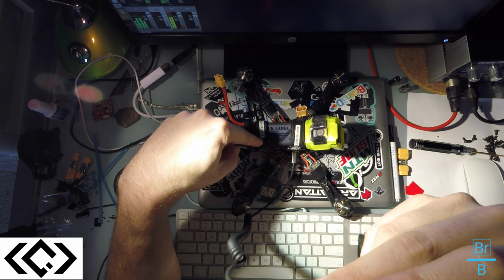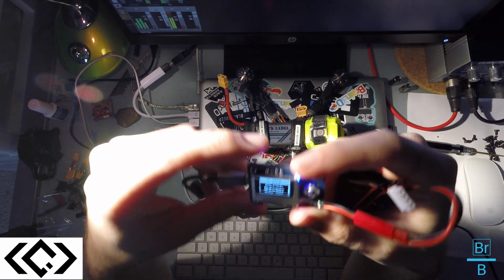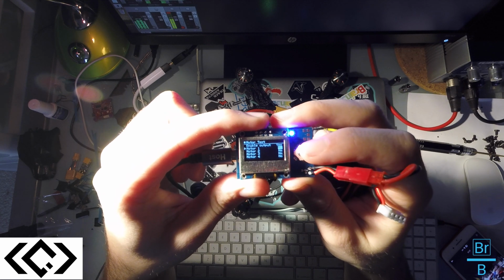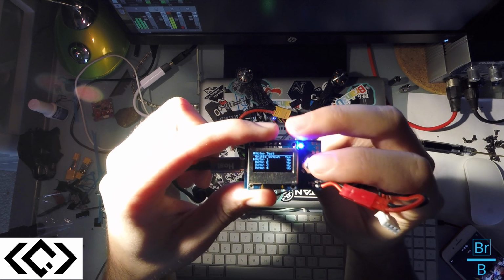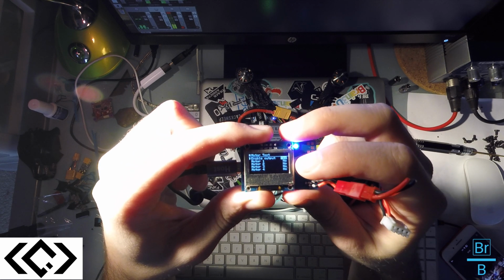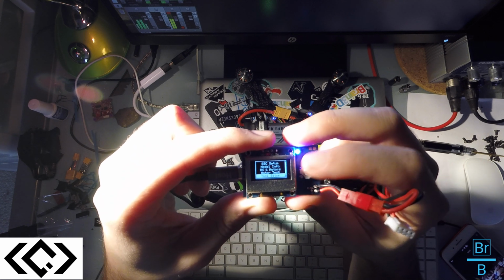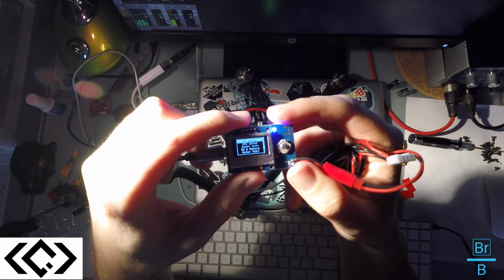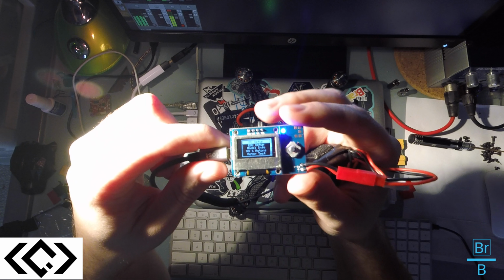KISS Keychain Configurator | Overview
This is an overview video for the KISS Keychain Control by Alexander Federov. This is a full featured GUI in your pocket without the need to have a laptop. The only thing it can’t do is flash your FC or ESC’s. I'll be putting out shorter videos on it in the future as updates get pushed out by Alex.

HD Footage:
GoPro Session5
TBS Jello Guards
Brain3d TPU Mounts

Whoop Class Quad:
NewBeeDrone Acrobee V2
NewBeeDrone 3-Blade Props
NewBeeDrone Gold Motors

3in Quad:
FalconMultirotors SplitShark
KISS CC flight controller
RunCam Split V2
Crossfire Nano Rx
Crossfire Immortal T antenna
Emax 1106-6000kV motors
Emax Avan 3in propellers
RDQ Mach2 VTX
Lumenier AXII VTX antenna

5in Quad 1:
ImpulseRC Reverb
KISS V2 flight controller
KISS 32A ESCs
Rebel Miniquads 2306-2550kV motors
HQProps 5045x3 V3 propellers
FrSky R-XSR Antenna
RunCam Eagle 2 Pro FPV Camera
ImmersionRC Tramp HV VTX
LM AXII VTX antenna

5in Quad 2
RotorX Atomic Fox
HelioRC Spring FC
AIKON AK32 32-bit 4n1 ESC
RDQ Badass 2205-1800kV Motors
FrSky R-XSR RX
Tramp HV VTX
LM AXII Stubby VTX Antenna
RunCam Micro Eagle RR JB Edition
DAL Cyclone 5050x3

6in Quad:
ChamAlien (ImpulseRC Alien/Armattan Chameleon Hybrid)
KISS FC v1
KISS 24A ESC
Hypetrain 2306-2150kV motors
HQProps 6045x2
Crossfire Micro Rx
ImmersionRC Tramp HV
Lumenier AXII

Batteries:
NewBeeDrone Nitro Nectar 1s 260mAh
RDQ 1s 260mAh HV
Indestructible Quads Black Label 3S 500mAh
Indestructible Quads Black Label 4S 1550mAh
CNHL 100C 6S 1000mAh
Lumenier 3S 2500mAh (for Crossfire)
STRIX 2S 3200mAh Li-Ion (for Fat Shark)

Radio:
FrSky Taranis QX7 (M7 Hall Effect Gimbals)
TBS Crossfire 900MHz System
NewBeeDrone Neck Strap

FPV Goggle:
Fat Shark HD3
ImmersionRC RapidFIRE VTX RX